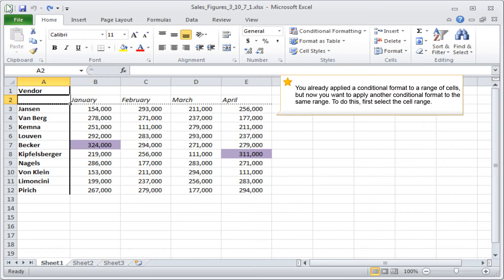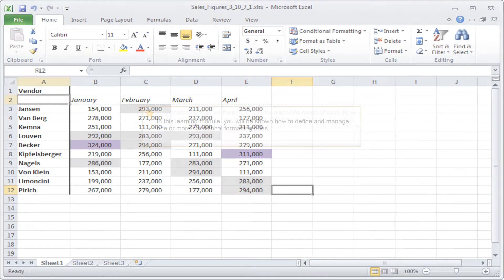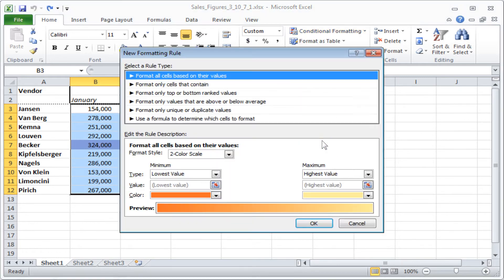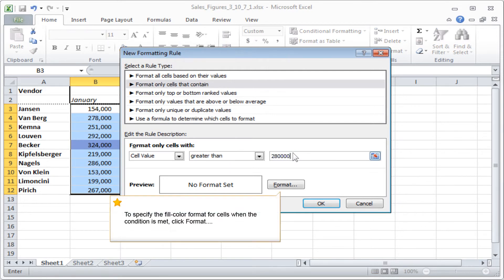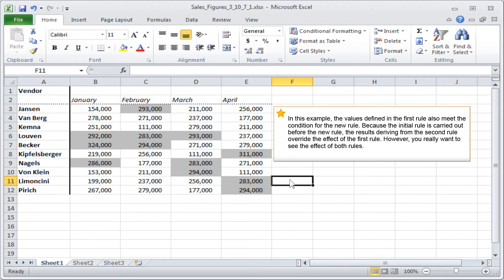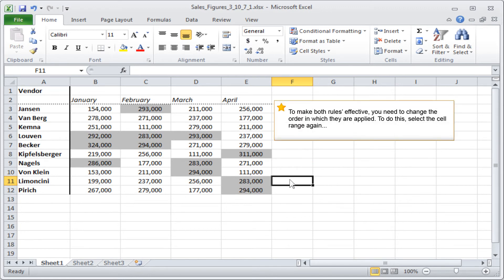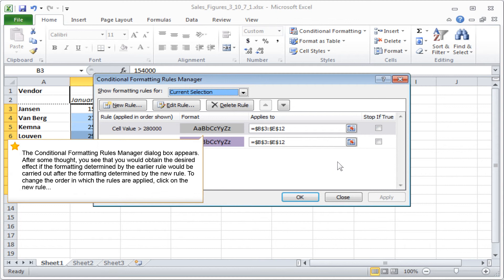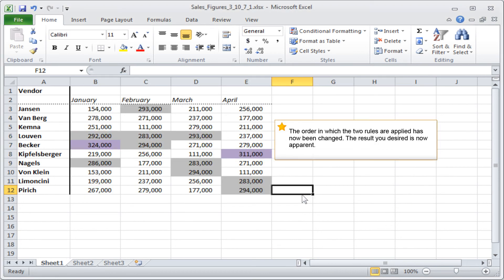Excel formatting rule: Applying several conditional formatting rules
In this learning module "Excel formatting rule" you will learn how to define and manage several Conditional Formatting rules and what you have to pay attention to.